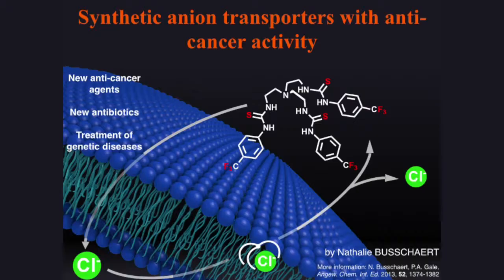Three Minute Thesis (3MT®) | Nathalie Busschaert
Three Minute Thesis (3MT®) Final in Natural Environmental Science at the University of Southampton.

Nathalie Busschaert, PhD Student in Molecular Diagnostics and Therapeutics presenting Molecular Assembly, Function and Structure'

The Three Minute Thesis (3MT™) is a science communication competition which challenges postgraduate researchers to explain their research project to a non-specialist audience in just three minutes.